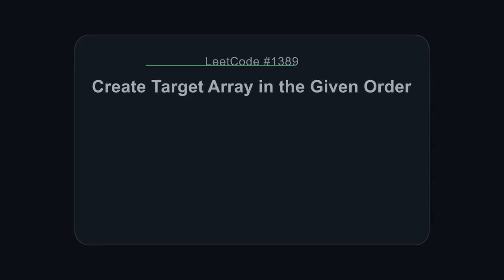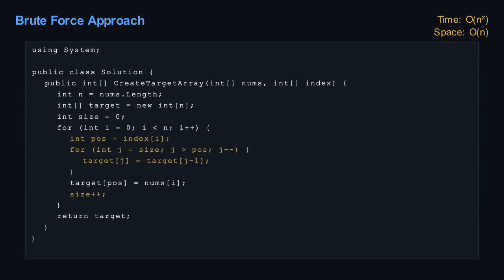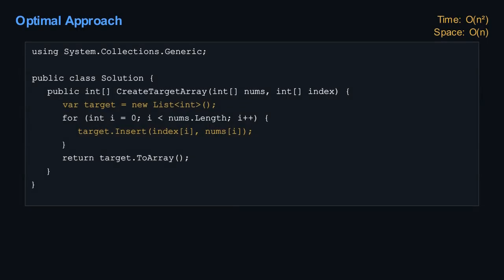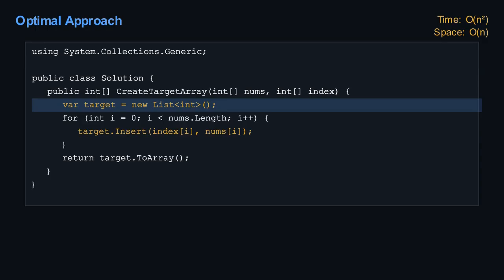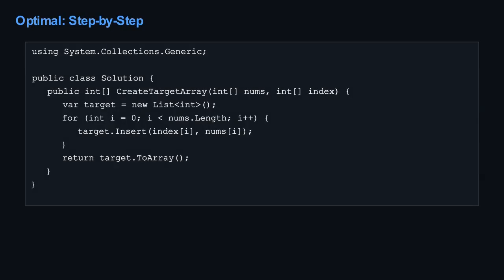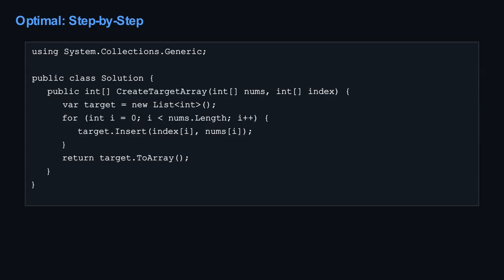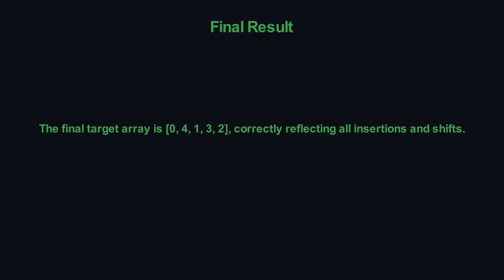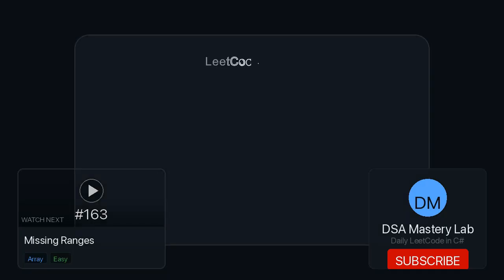LeetCode 1389: Create Target Array in the Given Order — The Array Scan Trick (C#)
Master creating a target array by inserting elements at specified indices. This video explores a brute-force approach and then optimizes it using a dynamic array, leveraging its efficient insertion capabilities. Understand the trade-offs and when to apply this pattern for array manipulation. Time complexity is O(N^2) in the worst case, and space complexity is O(N).